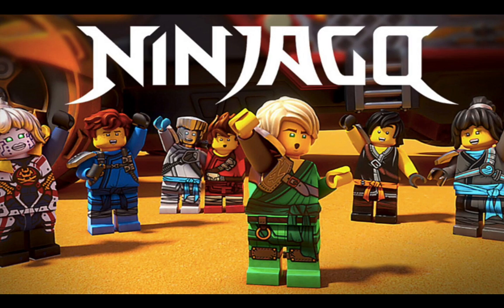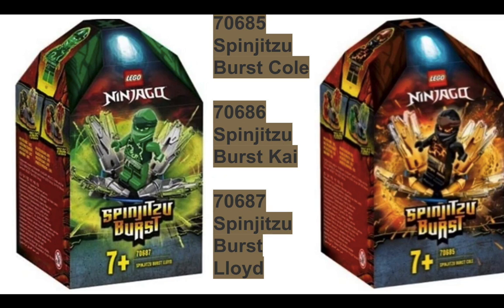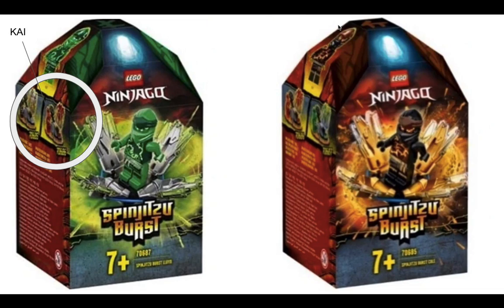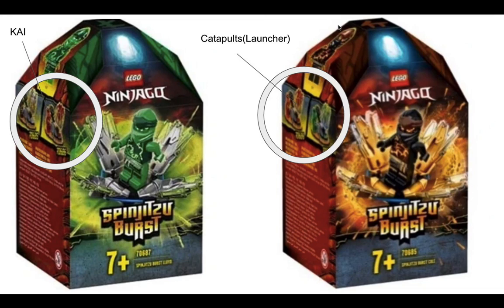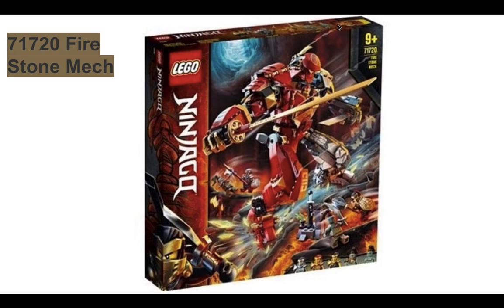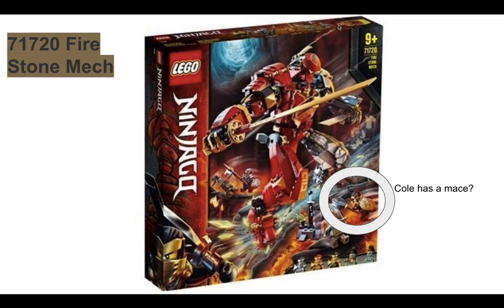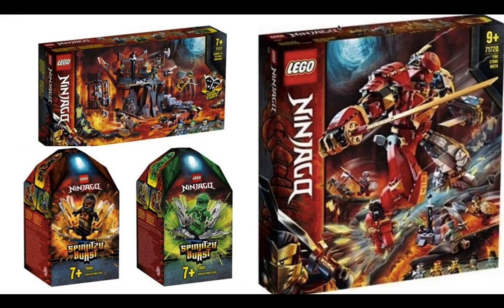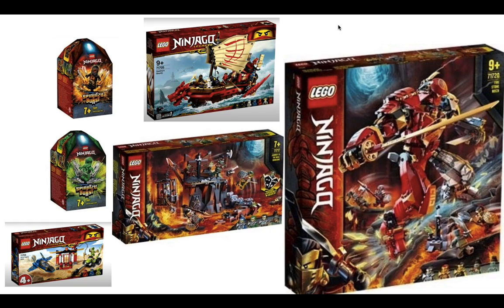Season 13 Plots + Spoilers Revealed! LEGO Ninjago Summer 2020 Sets Images! - Analysis and Review!